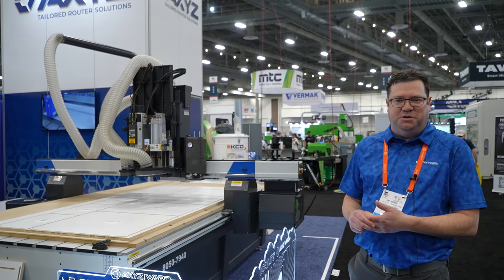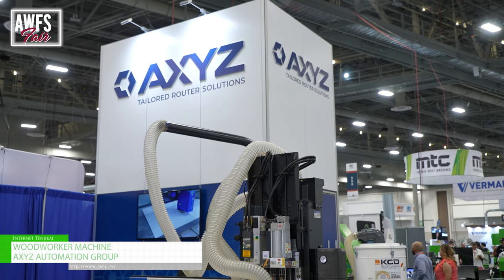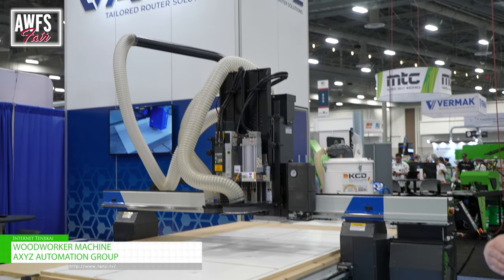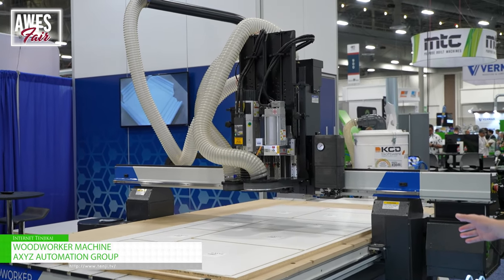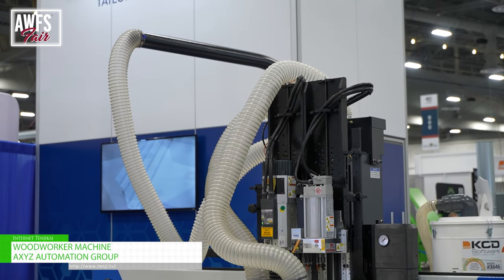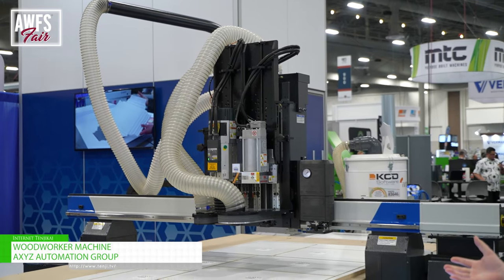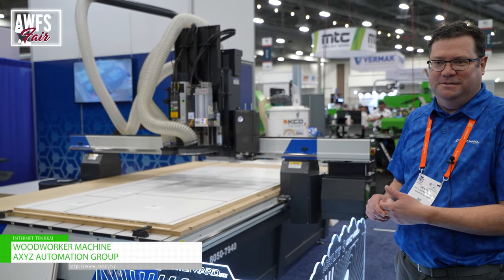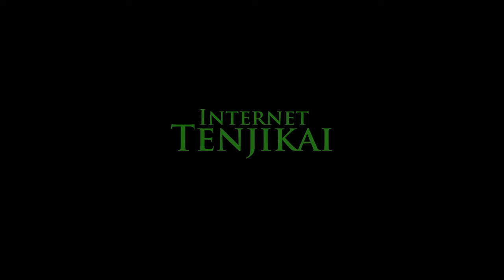[AWFS 2023 LAS VEGAS] - WOODWORKER MACHINE - AXYZ AUTOMATION GROUP